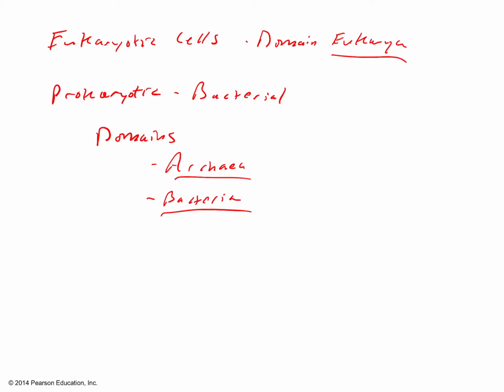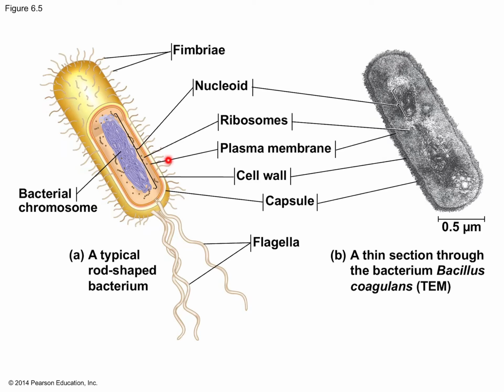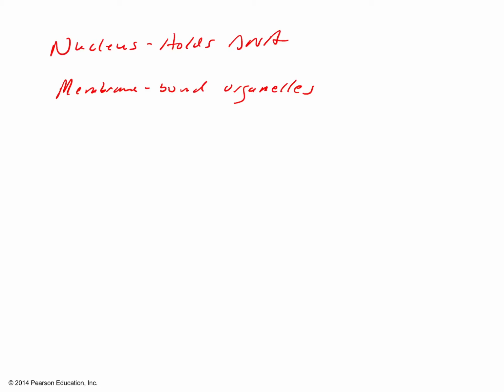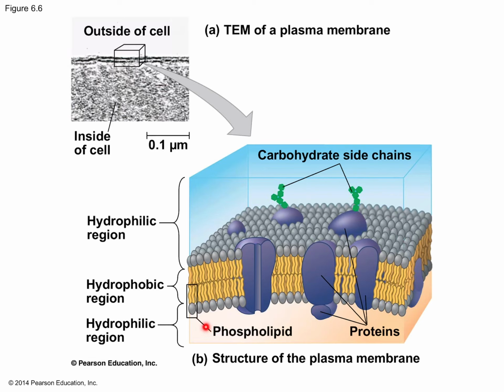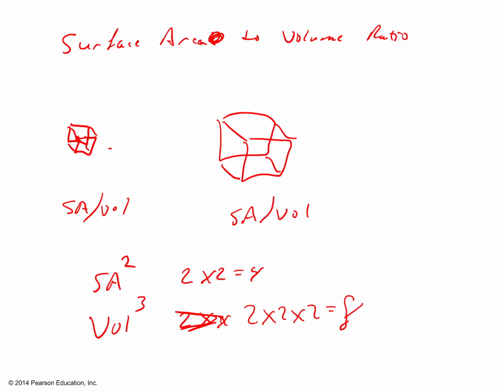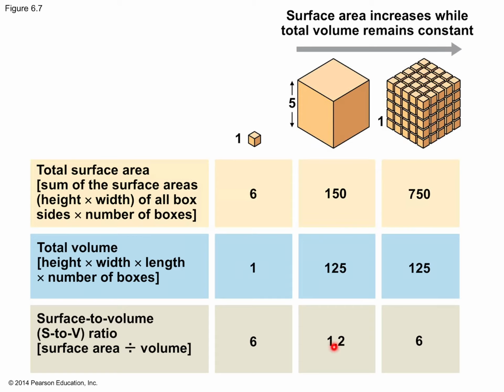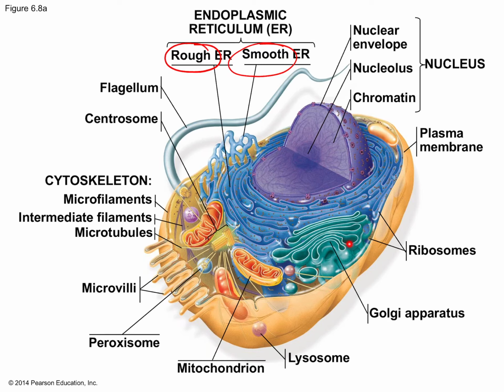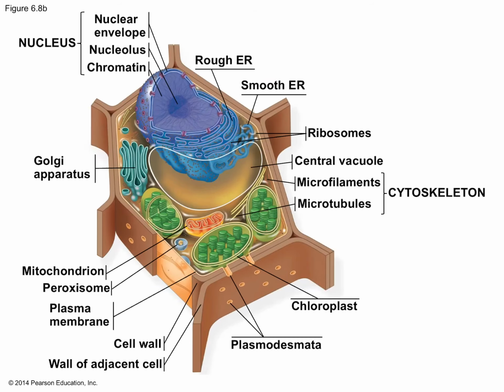Chapter 6 - A Tour of the Cell Part 1